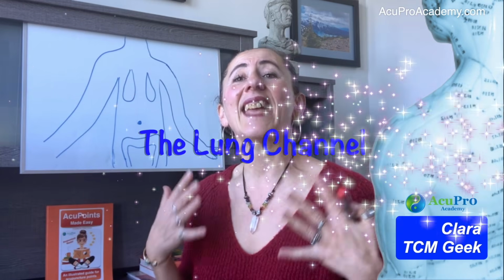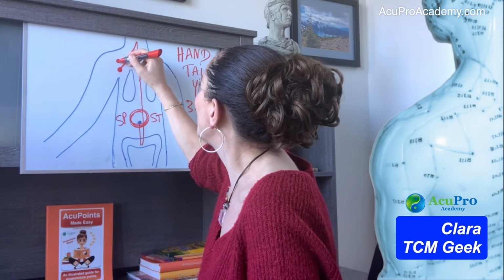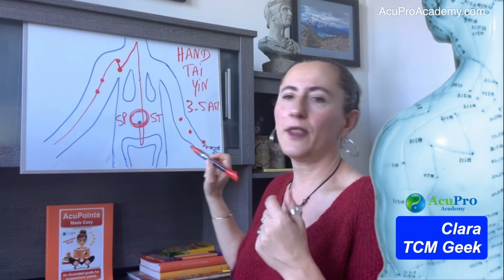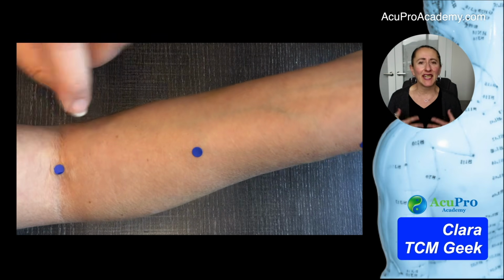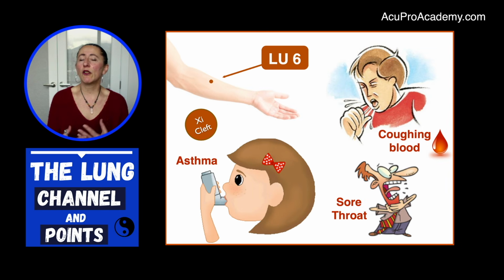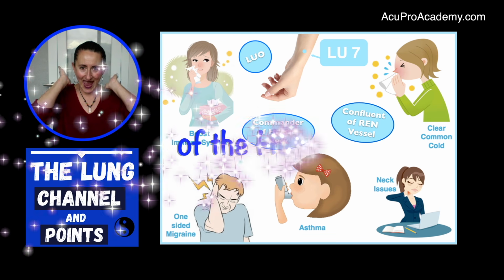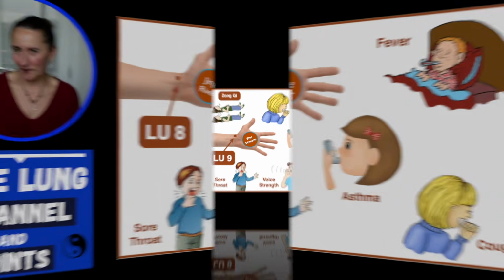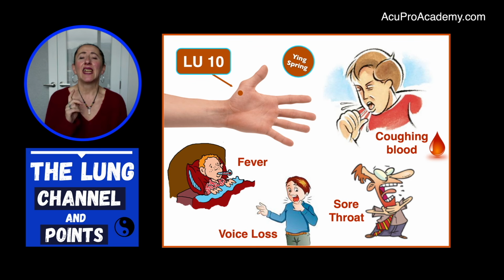The Lung Channel Meridian and 11 Lung Acupuncture Points (Functions & Locations)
The Lung Channel pathway, and its 11 acupuncture points functions, location and clinical pearls!

⏰ Class Times ⏰
0:00 min Intro on the Lung Channel made easy concept.
1:09 min the lung channel pathway (Hand Tai Yin)
6:20 min Quick overview of the Special acupuncture points of the LUNG Channel
6:40 min LU 1 & LU 2 acupuncture point functions & location
7:55 min LU 3 & LU 4 acupuncture point functions & location
8:58 min LU 5 to LU 11 acupuncture point location
10:46 min LU 5 & LU 6 acupuncture point functions
11:39 min LU 7 acupuncture point functions
14:45 min LU 8 acupuncture point functions
15:30 min LU 9 acupuncture point functions
18:14 min LU 10 acupuncture point functions
18:56 min LU 11 acupuncture point functions
20:02 min differentiating all LUNG Channel acupuncture points functions

Clara
TCM Geek